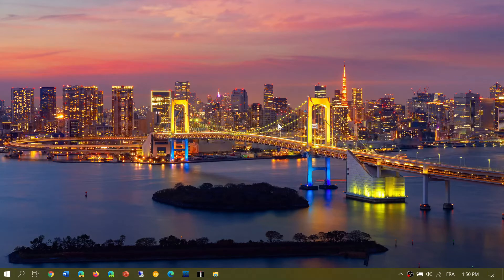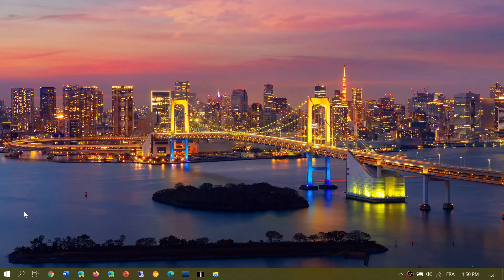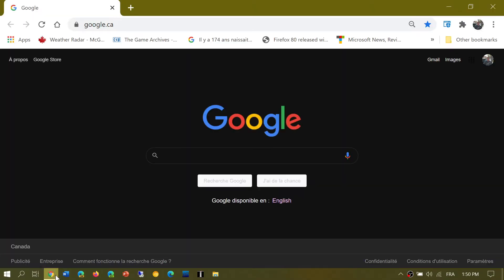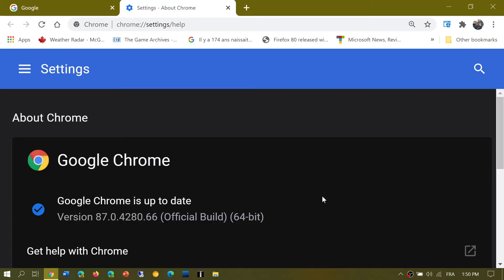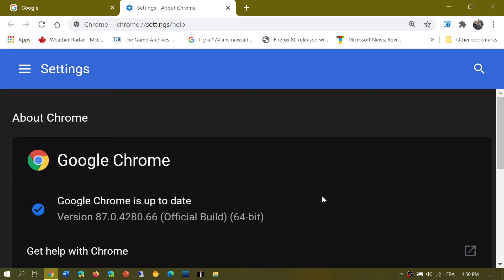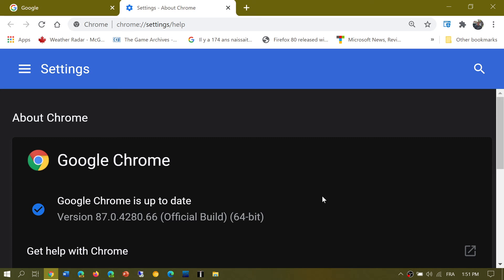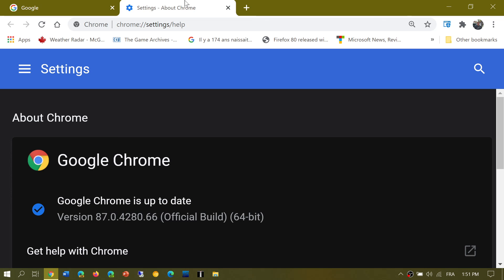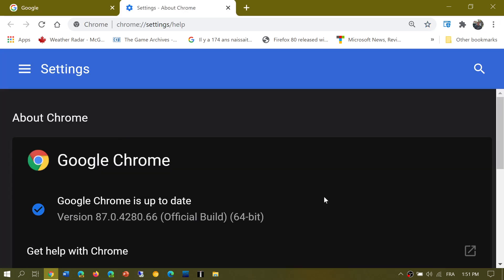Google Chrome 87 Web browser update with many security fixes November 17th 2020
get your update to stay safe on the internet